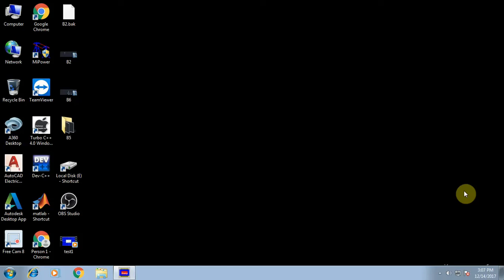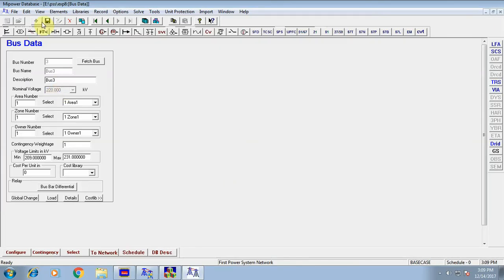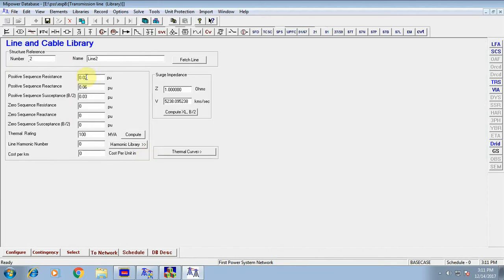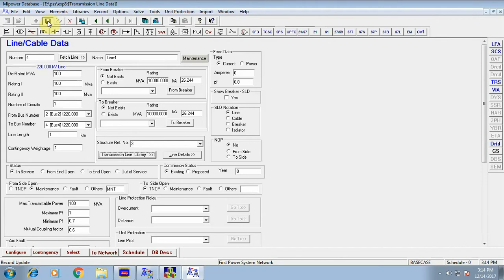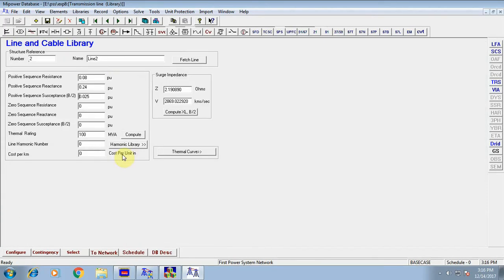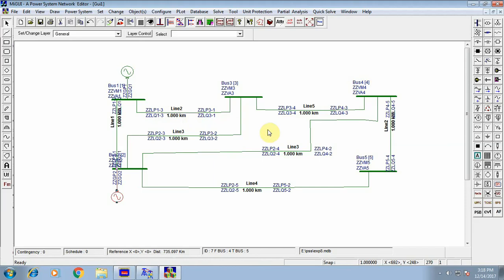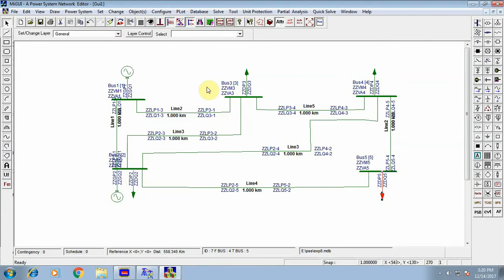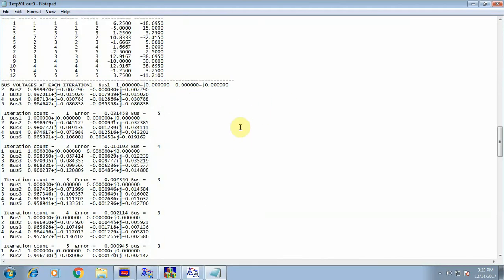EXPERIMENT 8: LOAD FLOW STUDIES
Aim: To Determine Load flows in Gauss-Siedel method for given power system by using MiPower software package.
Software used: MiPower
Problem: Figure shown below represents the single line diagram of 5-bus power system with 2 generating units, 7 lines. Per unit transmission line series impedance and shunt susceptances are given on 100MVA base, real power generation, real & reactive power loads in MW and MVAR are given in the accompanying table with bus1 as slack, obtain a load flow solution with Y-bus using Gauss-Siedel method. Take acceleration factors as 1.4 and tolerance of 0.0001 and 0.0001 per unit for real and imaginary components of voltage and 0.01 per unit tolerance for the change in the real and reactive bus powers.